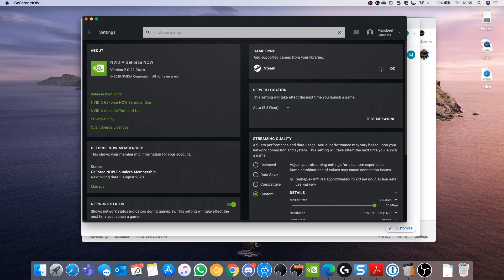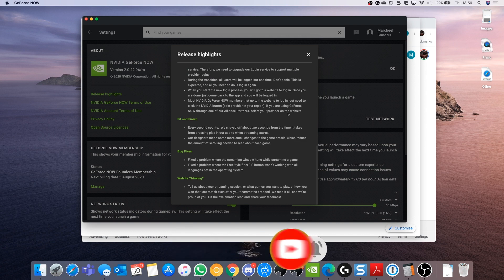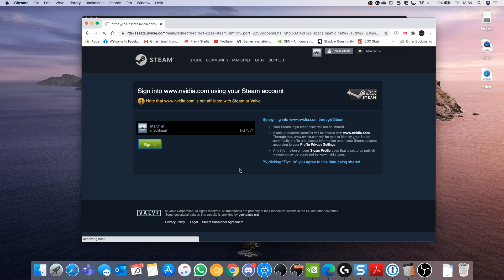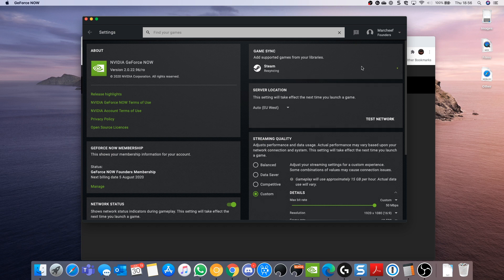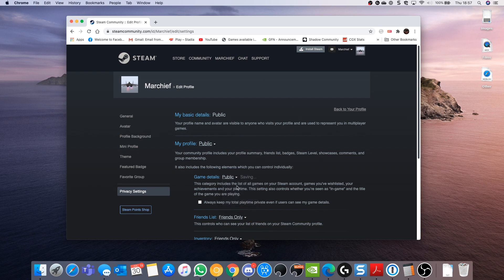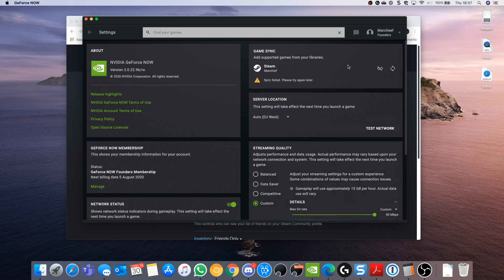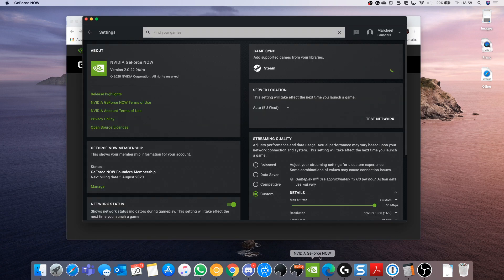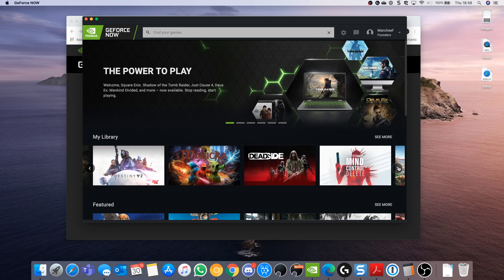How To Enable Steam Sync For GeForce Now - And what to do if it goes wrong!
GeForce NOW released Steam Sync for it's applications today so we had a look at how to enable it, what can go wrong and how to fix it.